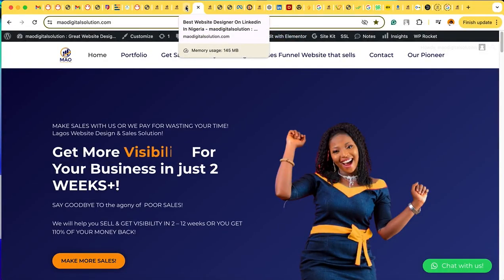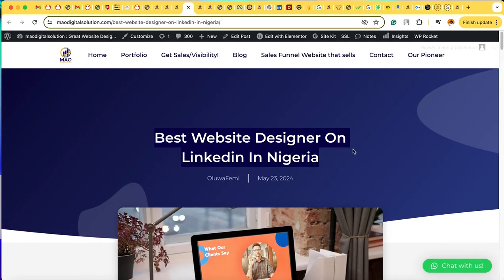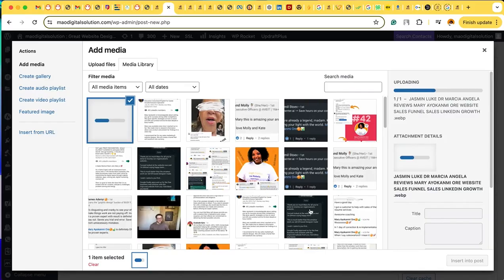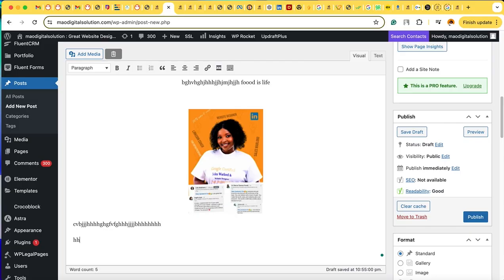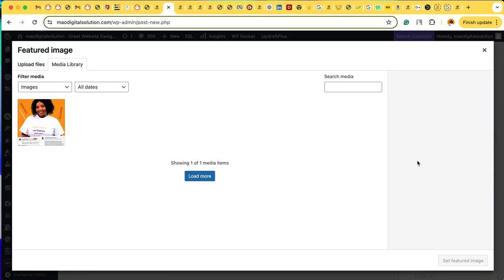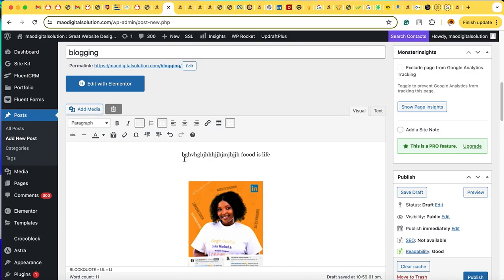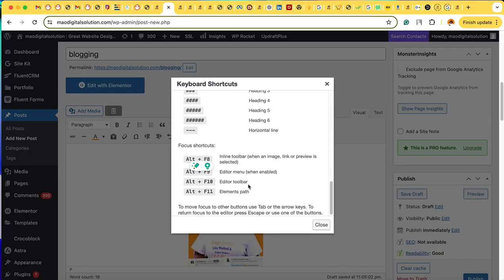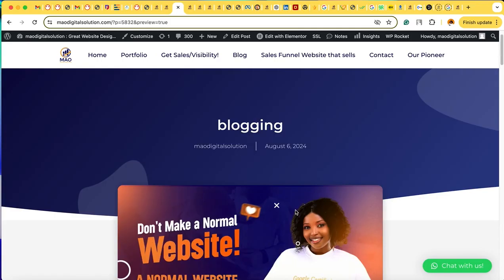🔥EASIEST WAY! How to post blogs to your website MAO Digital Solution (compressed video)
Upload blog posts to your website for blogging purposes. To improve SEO and search ranking.